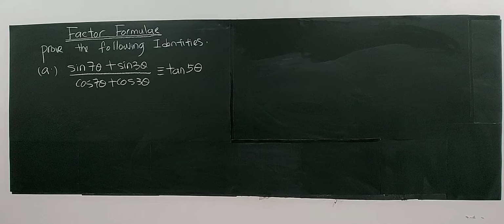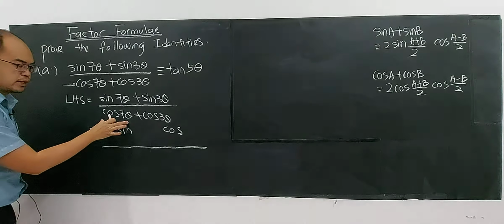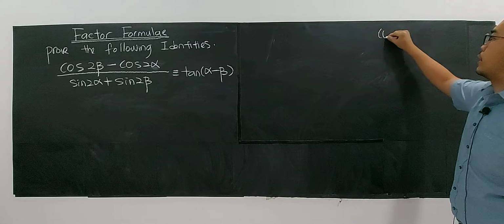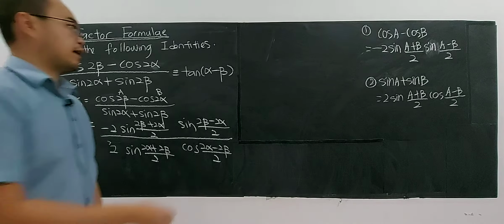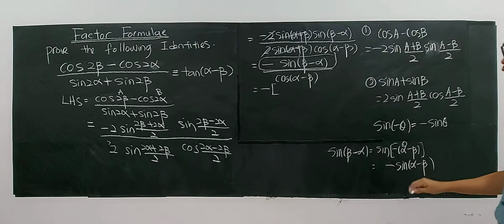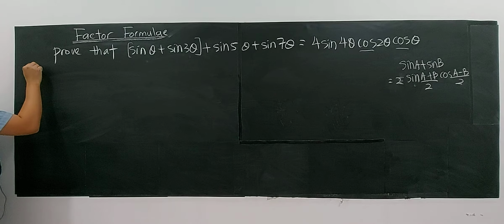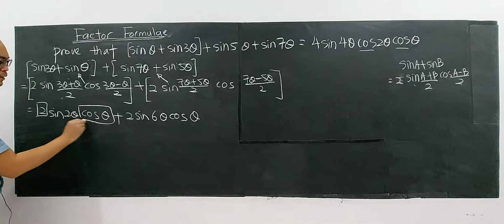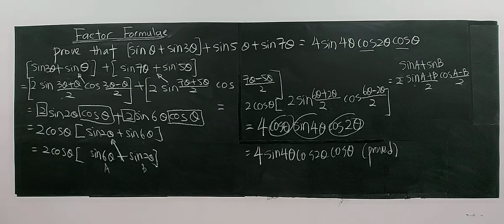SUBTOPIC 7.2: COMPOUND ANGLES (15)